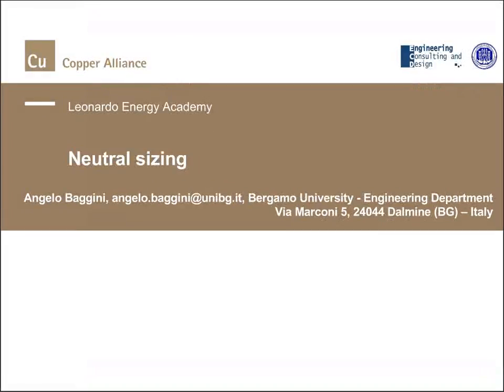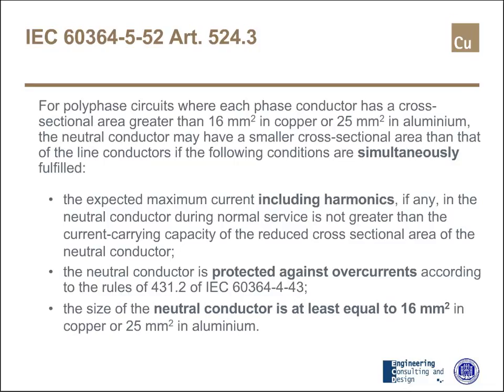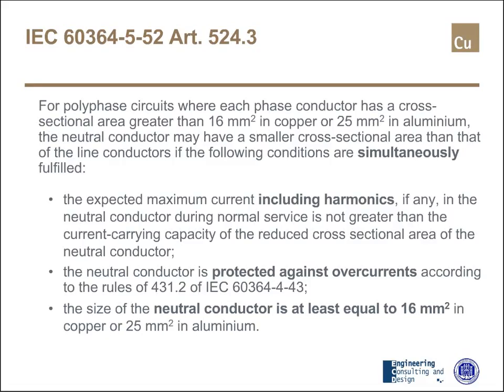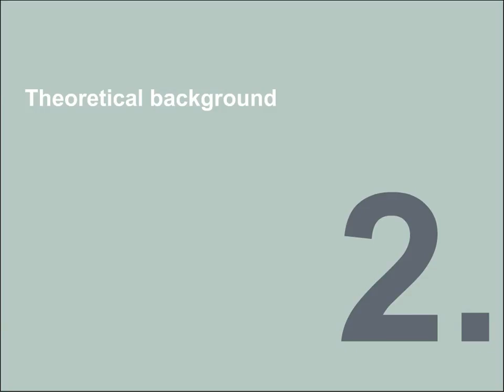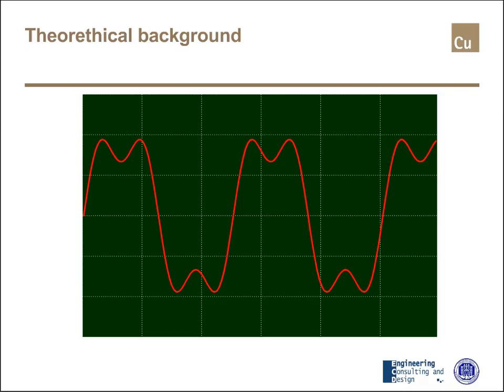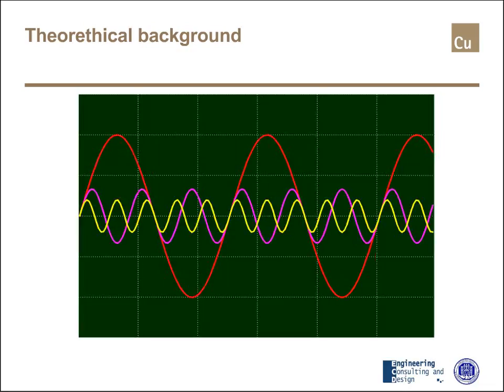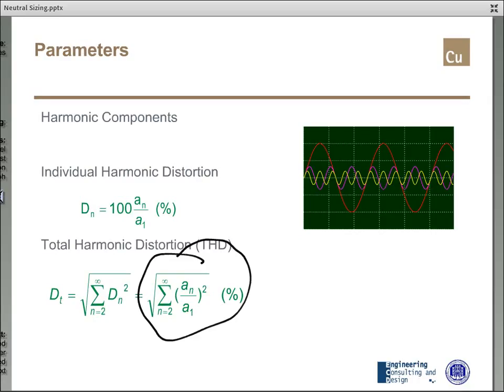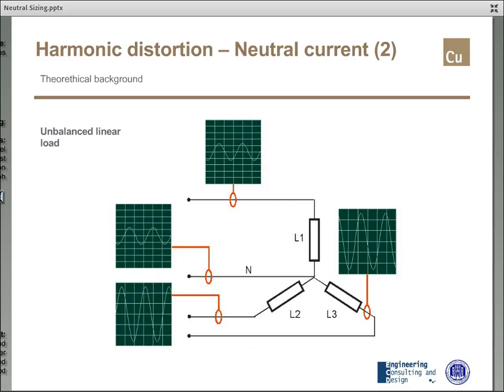Neutral Sizing Part 1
Neutral Sizing - Part 1. Harmonics and Unbalance.
Traditionally, with reference to line conductors, over certain sections the neutral conductor is downsized. Today, nearly every piece of electrical equipment generates harmonic currents. Harmonic  currents cause  many  problems  in  electrical  installations,  including  overheating  of  neutral conductor in power cables.
To ensure the safety and resilience of installations, designers  and  technicians  shall  therefore  consider  harmonics in neutral sizing.
This course gives a comprehensive and up-to-date overview of the subject. A case study is also presented.